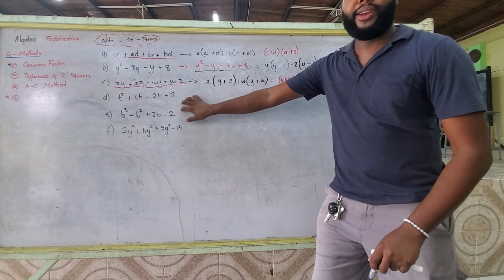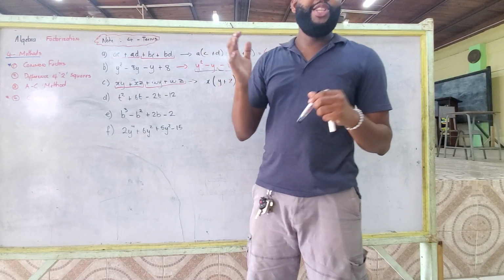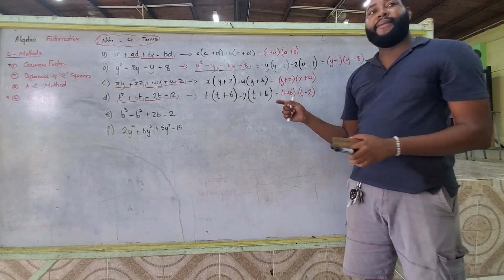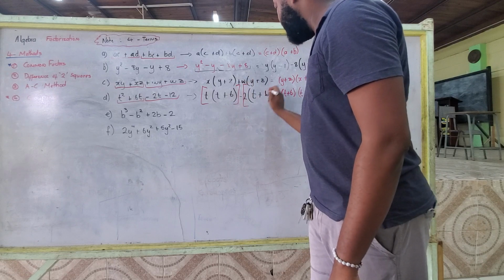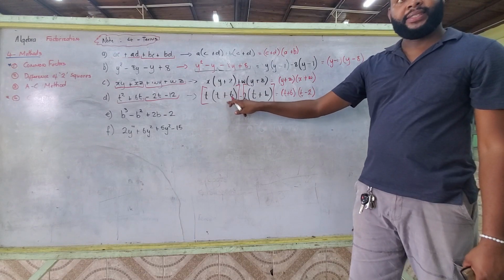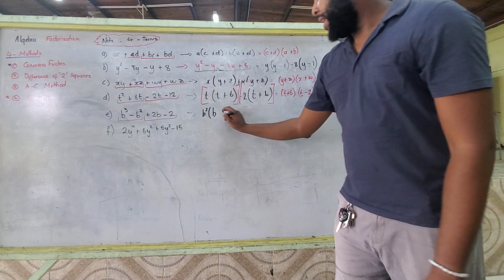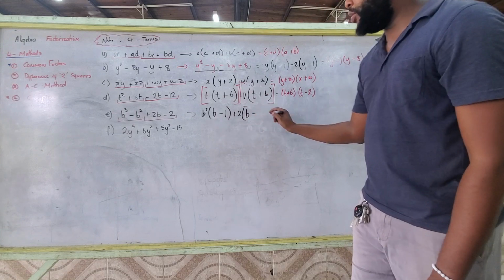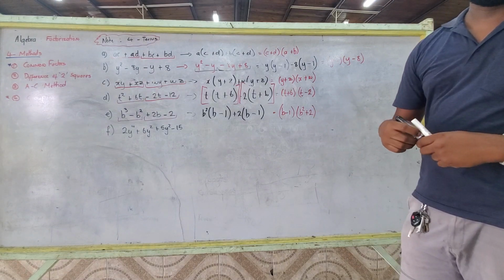CSEC Factorization - grouping method 1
Multiple examples using the grouping method.  Factoring an expression with 4 terms.